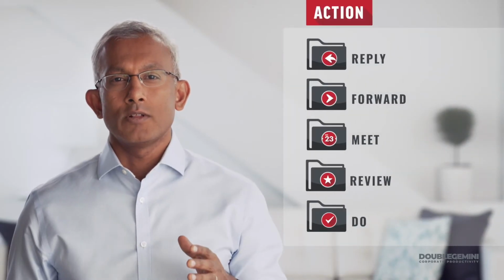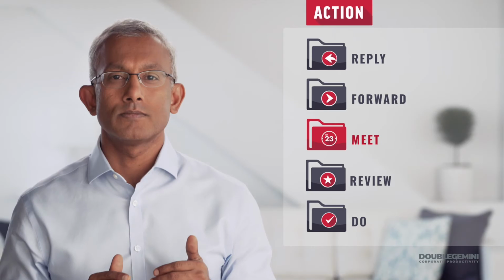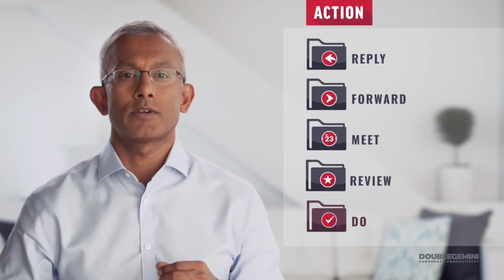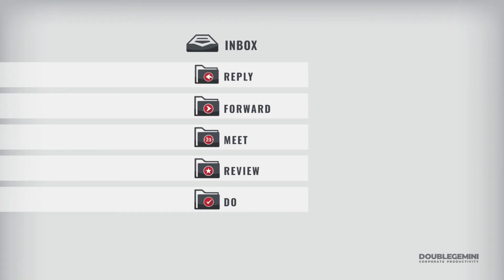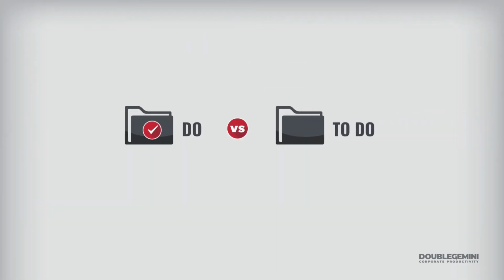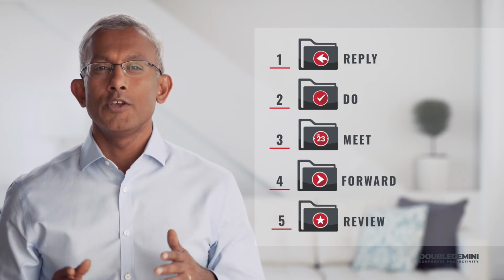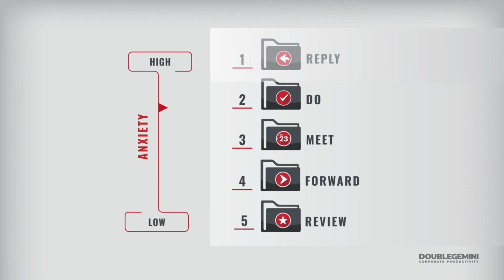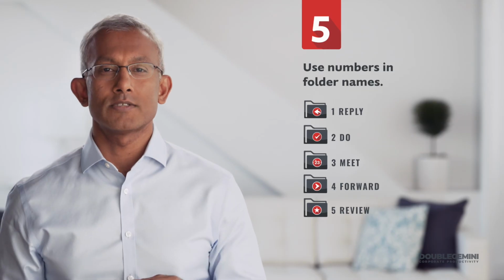3. Customize Your Action Folders | Stack Method of Email Productivity for Gmail & Outlook (3 of 9)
In this video series about email productivity, you will learn THE STACK METHOD™ a simple process to get your inbox to zero emails and keep it that way.  People who master the Stack Method get back 1 month of productive time per year and report almost 90% lower email-related stress. Transform how you manage your email by increasing your responsiveness, greatly improving your work-life balance, and freeing up more time for you!

The Stack Method (Contains all videos and handouts for free)

Start by watching the full series of videos to master the Stack Method (9 videos, 1 hr. 7 min)

ORGANIZE YOUR EMAIL
After you’ve watched the videos above, check out these demo videos with step-by-step, visual instructions on how to implement THE STACK METHOD™ in the email client of your choice:

The full series is available for free . The site also has downloads, an FAQ, and additional materials to help you master the Stack Method™.